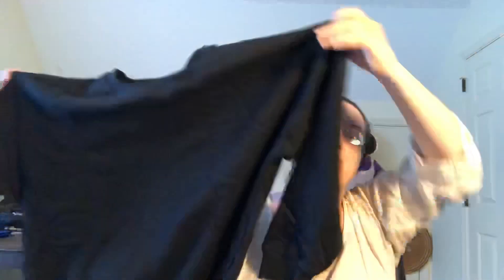Lot 2046 - #4 The Sweatshirt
Fourth installment of the Lot 2046 packages, this time with a sweatshirt, a bra, and pants that mostly fit!